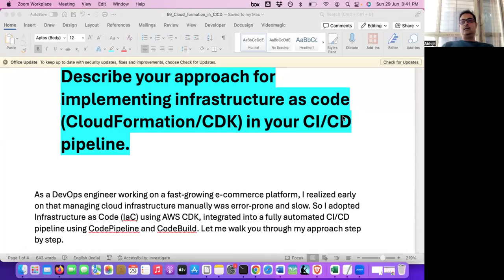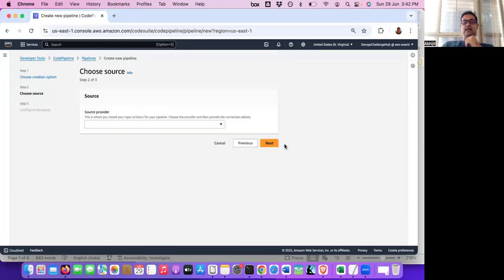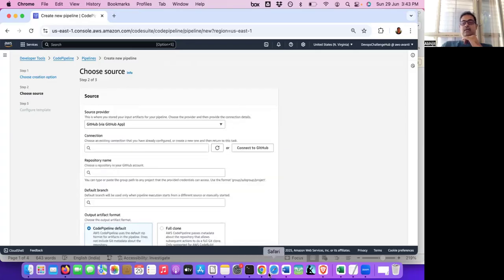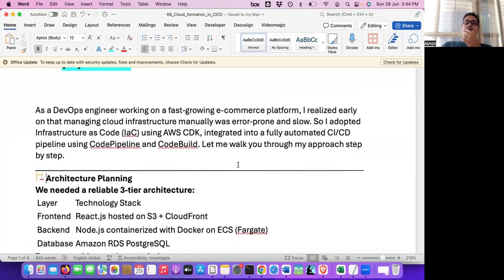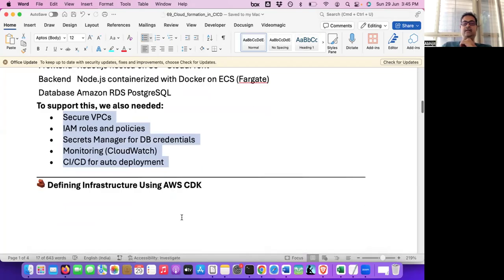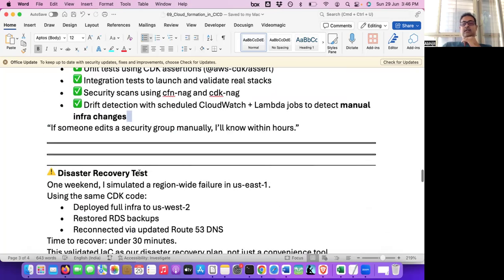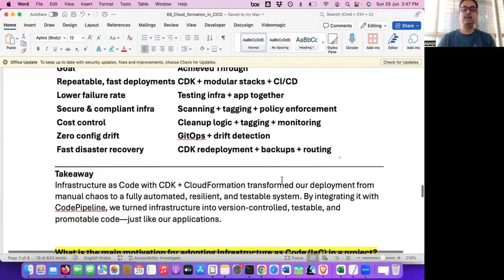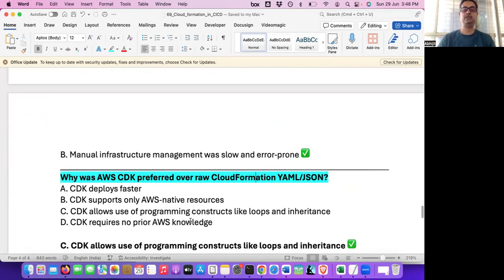Devops Interview Q: Q69 What’s your approach to using CloudFormation or CDK in CI/CD workflows?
AWS Devops Interview Question: Q69 What’s your approach to using CloudFormation or CDK in CI/CD workflows?